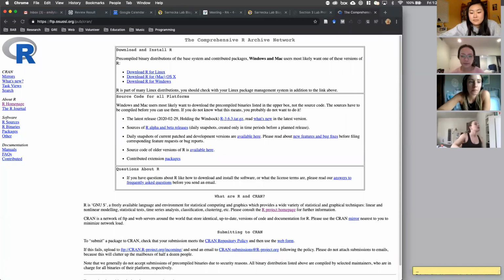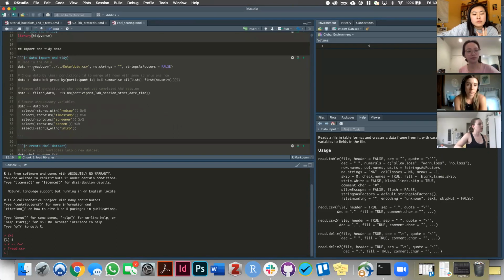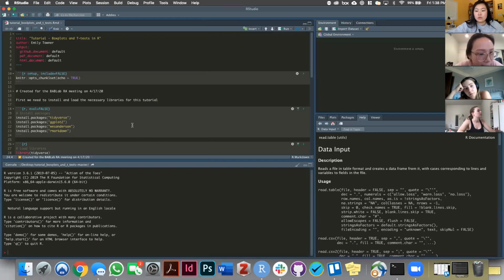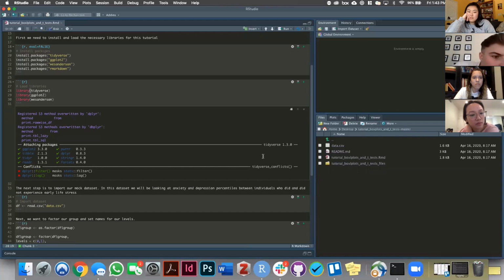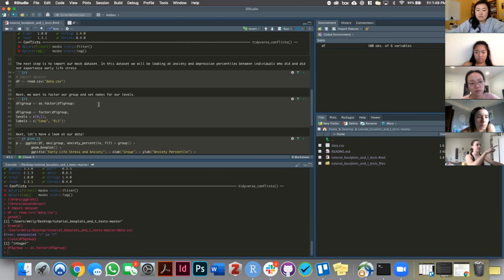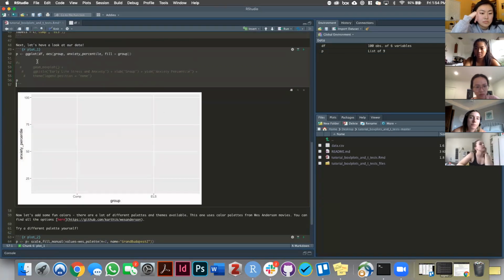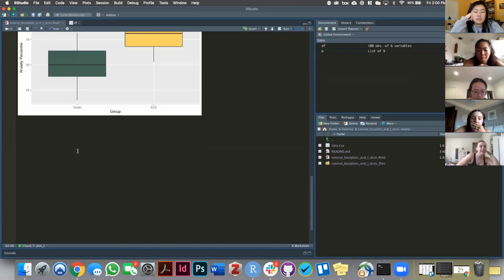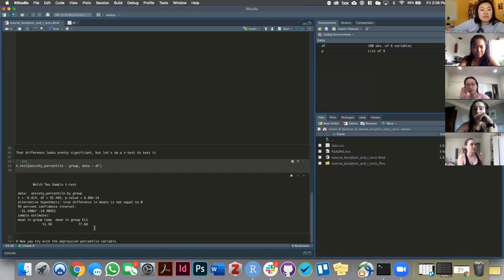Tutorial - Boxplots & T-Tests in R + ggplot2